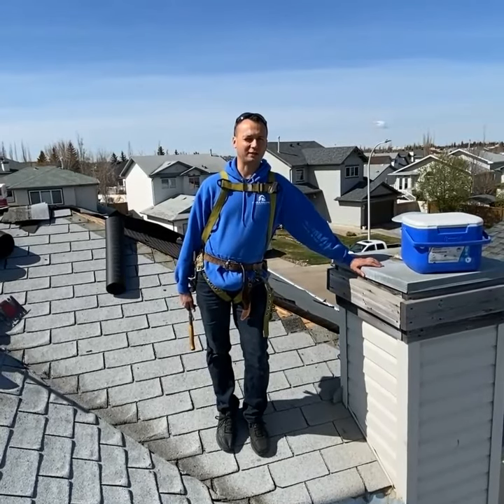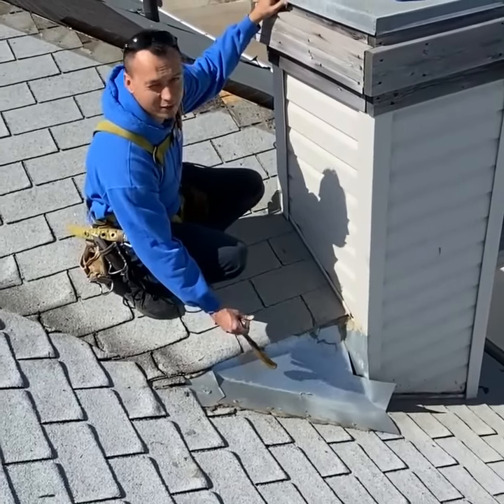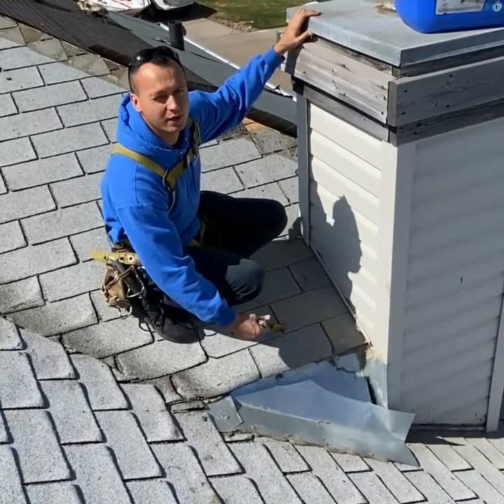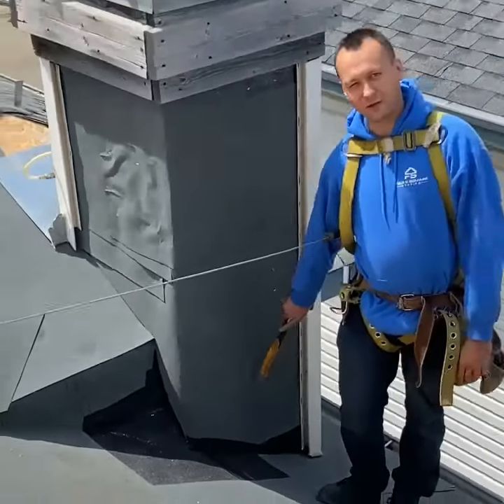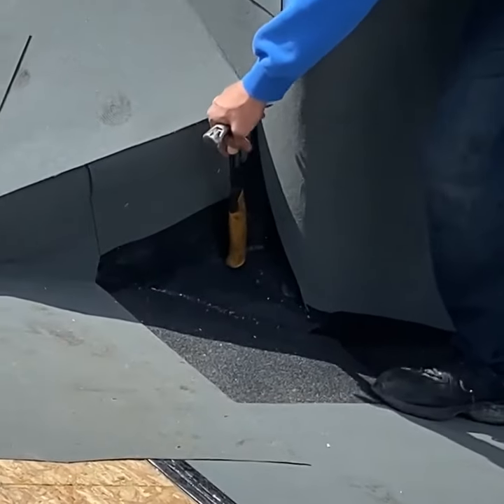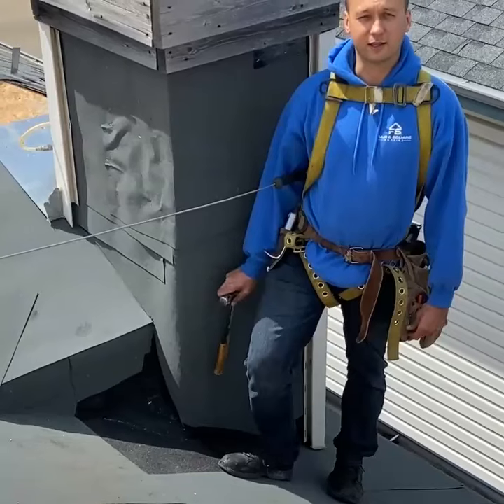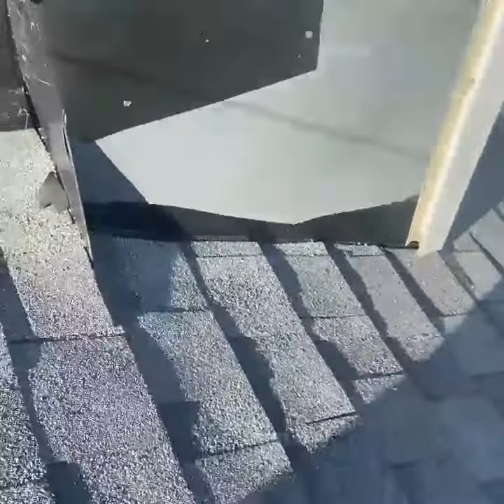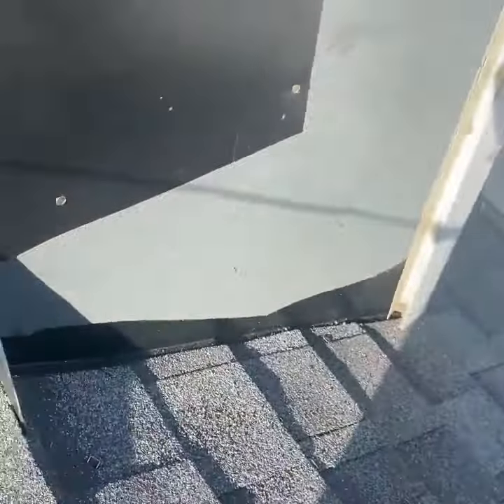Recommended Roofers In St. Albert | St. Albert Roofers and Roofing Recommendations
Looking for recommended roofers in St. Albert, Sturgeon County (Alberta) including Braeside, Forest Lawn and Inglewood.  Roofing repairs and building for private and trade roofers and roofing services.  Recommended roof repair work.

Themed related Topics:
roofing contractors in my area, roofers reviews in St. Albert, Alberta, recommendations examples, how to roof a house, recommendations synonym, local roofer endorsement St. Albert area, types of roofing, find roofers in your area approval, questions to ask a potential roofer, Near St Albert Public Library, St. Albert, best roofers in the world, roofers near me in St. Albert, Sturgeon County, questions to ask when getting a roof estimate, roofing companies near me, roofing materials types, 10 questions to ask a roofing contractor, roofing contractors for timber and tiled roofing, roofing costs, Close to Fountain Park Recreation Centre, Near Heritage Lakes within T8N 0A1 and T8N 0H1, roofing shingles St. Albert, local roofers Inglewood, Braeside and Forest Lawn, top roofing companies, roofing materials, In the vicinity of  Sir Winston Churchill Ave, McKenney Ave and Campbell Rd NW, Area code 780